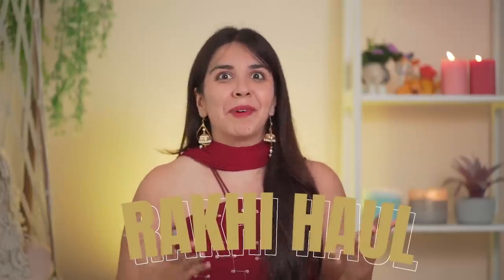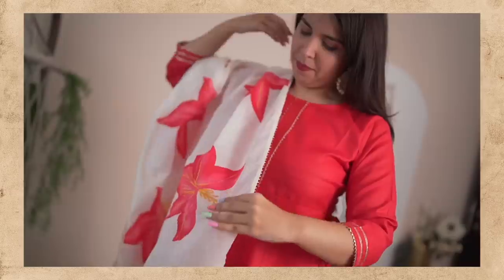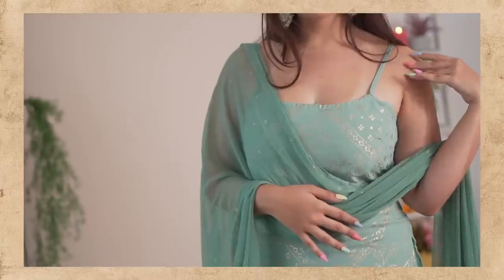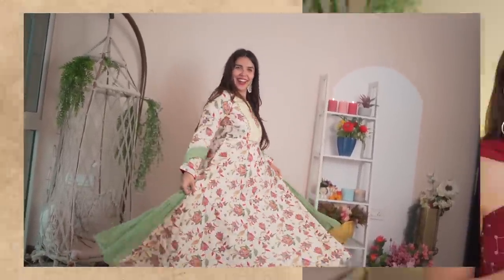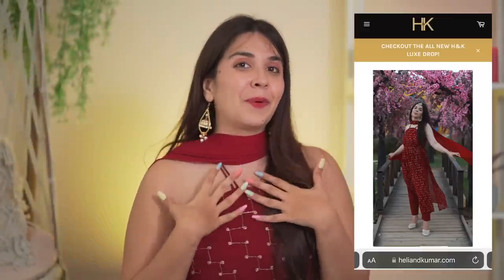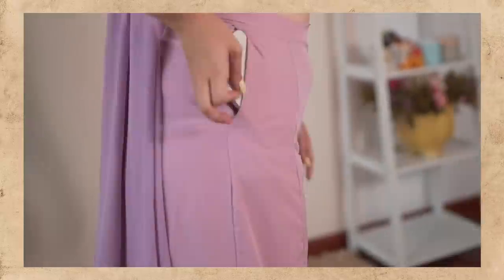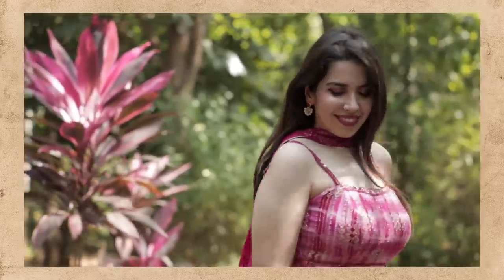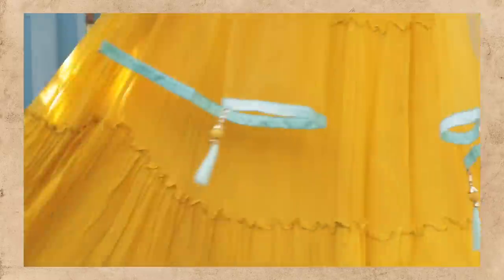*BEST* Festive Kurta Set Haul! Indian Outfits for Rakhi | Heli Ved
InWeave Women Orange Solid Kurta with Palazzos & Floral Print Dupatta

KIMAYRA Women Mustard Yellow Bandhani Printed Mirror Work Kurta with Palazzos

PRENEA Women Blue Floral Embroidered Pleated Kurti with Palazzos & With Dupatta

Anouk Women Beige & Maroon Ethnic Motifs Yoke Design Regular Kurta with Palazzos & Dupatta

Soch Women Coral Floral Embroidered Thread Work Kurta with Trousers & Dupatta

Varanga Calm Blue And Grey Yoke Design Kurta Set

Bhama Couture Women Grey Solid Kurta & Trousers With Lace Insert Detail

Varanga Women Magenta & Gold-Toned Embroidered Kurta with Trousers & Dupatta

Varanga Women Mauve Zari Yoke Design Chanderi Silk Kurta with Trousers & Dupatta

Inddus Women Teal Green & White Motifs Embroidered Sequinned Kurta with Trousers & Dupatta

Meeranshi Women Fluorescent Green Embroidered Panelled Kurti with Trousers & With Dupatta

Love,
Heli ;)